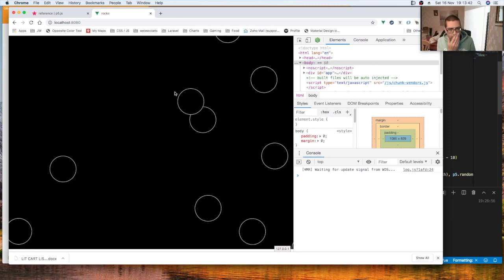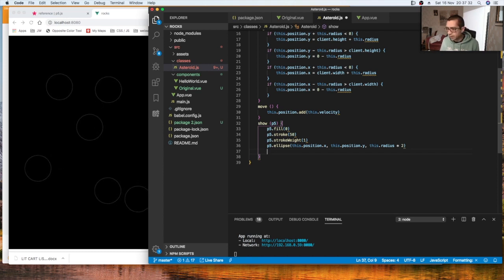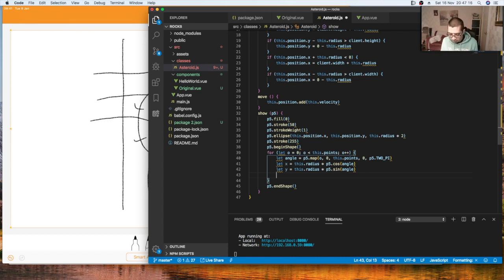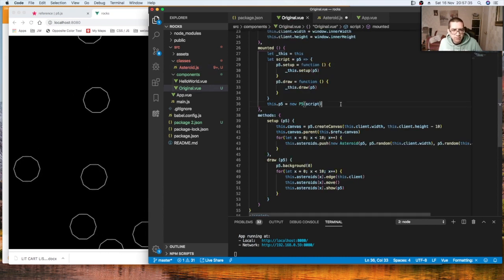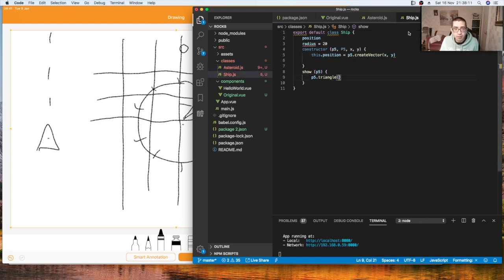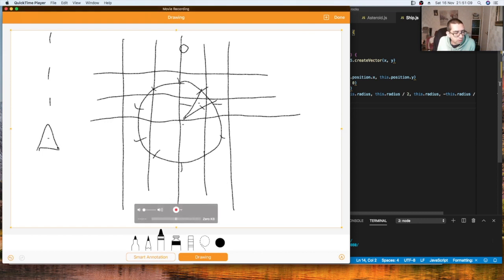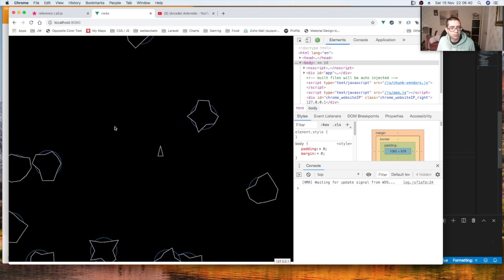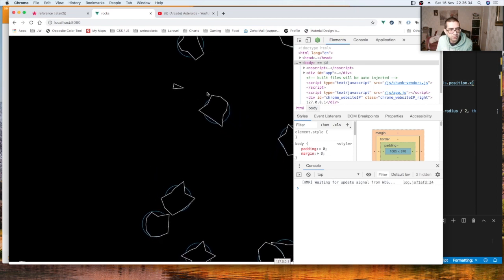Asteroids 1.2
Making the asteroids more jagged and adding a Ship with move and point facility